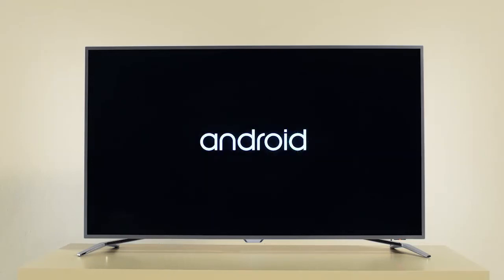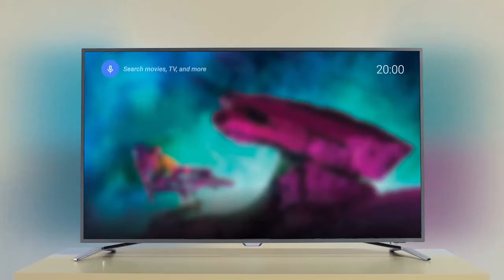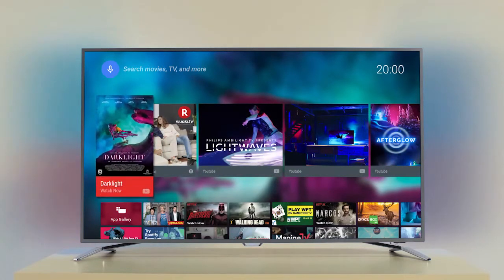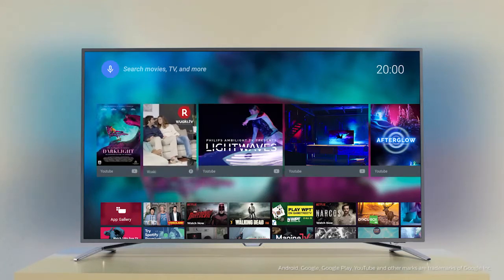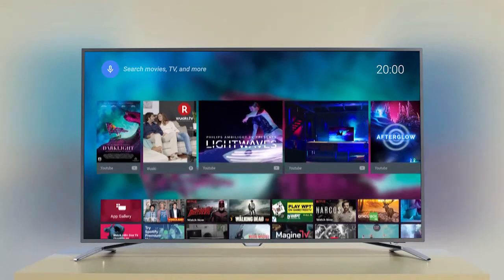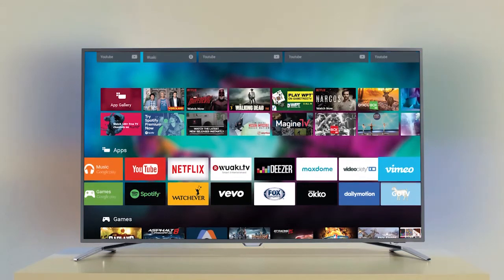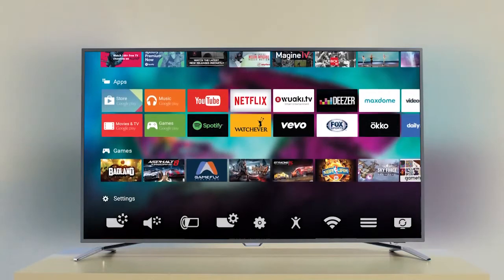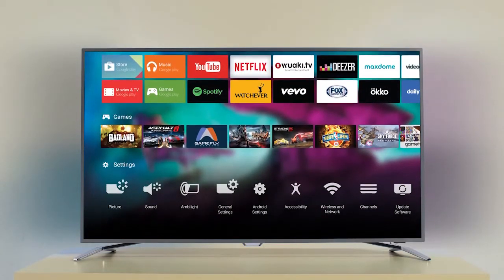Philips Android Smart TV 6900 series 43” 43PFT6915_98 Full HD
Philips 6900 series 43” 43PFT6915_98 Full HD ANDROID Smart LED TV with
Android Tv 9 (Pie) OS & HDR 10.